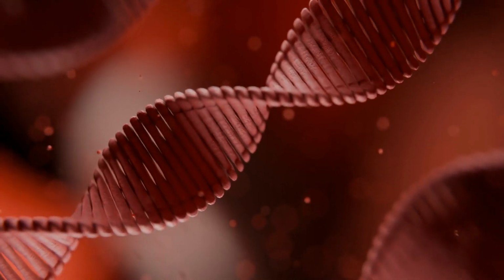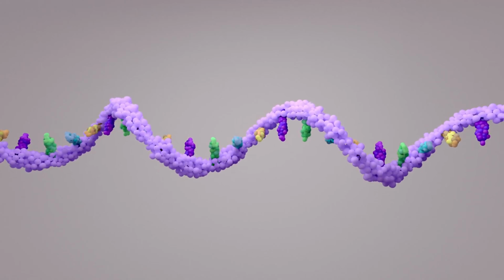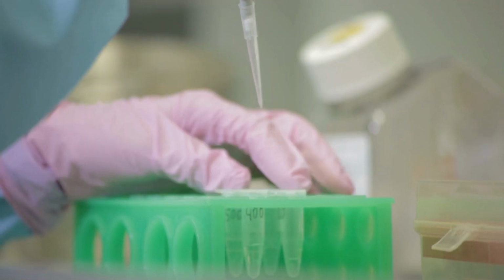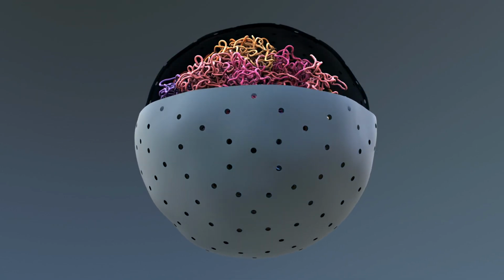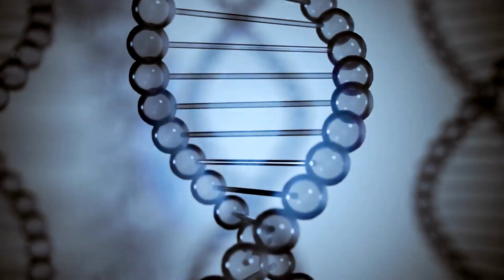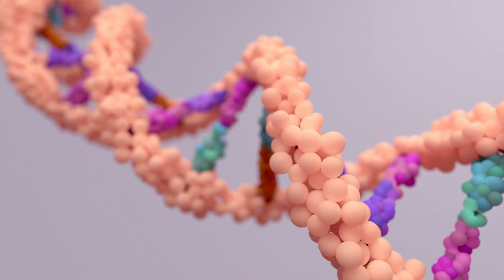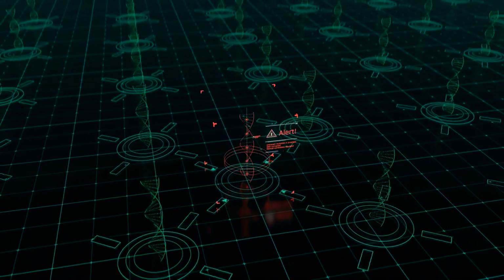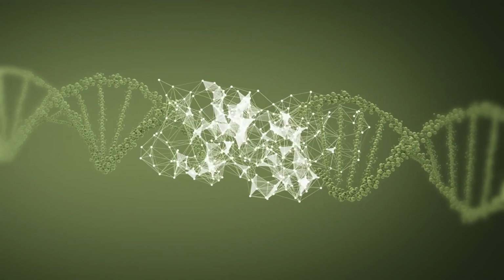The Role of DNA in Heredity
Description:

Dive into the fascinating world of genetics with our video, "The Role of DNA in Heredity: Unraveling the Secrets of Life." Discover how DNA, the blueprint of life, plays a crucial role in heredity, determining everything from eye color to the risk of certain diseases. We'll explore how DNA carries genetic information across generations, what it means for traits to be inherited, and how mutations contribute to the diversity of life on Earth. Whether you're a biology enthusiast or just curious about what makes you unique, this video will provide a comprehensive overview of the fundamental role of DNA in heredity.

In this video, we'll cover:

The structure and function of DNA
How DNA determines traits through gene expression
The process of inheritance and how traits are passed from one generation to the next
The role of genetic mutations and their impact on evolution
If you want to understand more about the science of genetics and how it affects your everyday life, this is the video for you!

The information provided in this video is for educational and informational purposes only. While we strive to provide accurate and up-to-date information, this video is not a substitute for professional advice. For specific questions about genetics or medical conditions, please consult a qualified healthcare professional or genetic counselor.